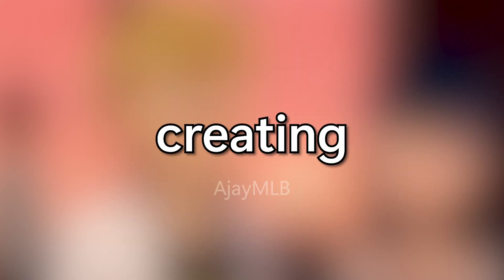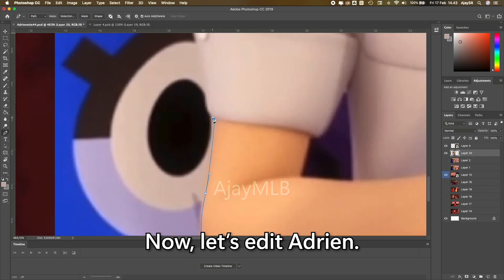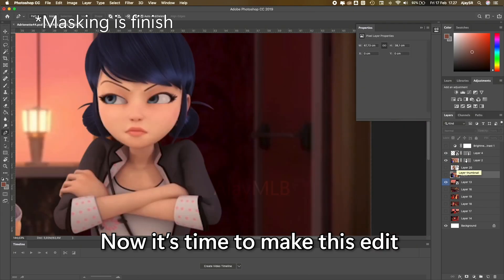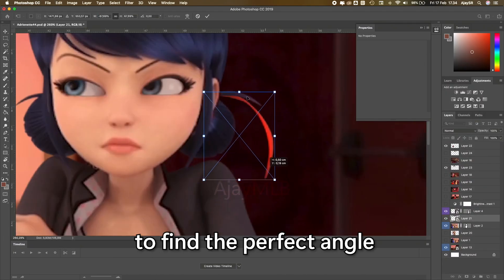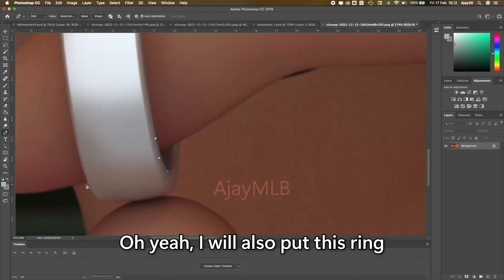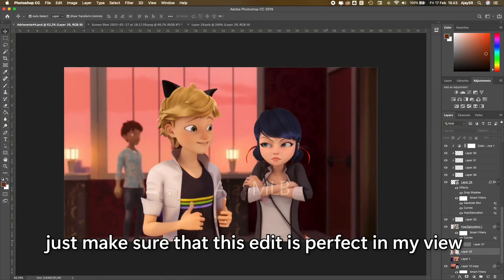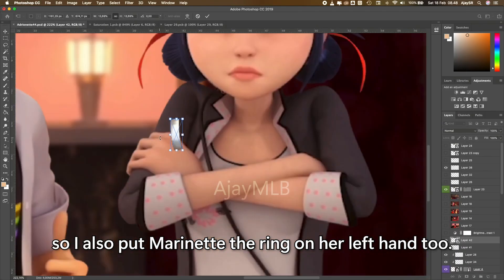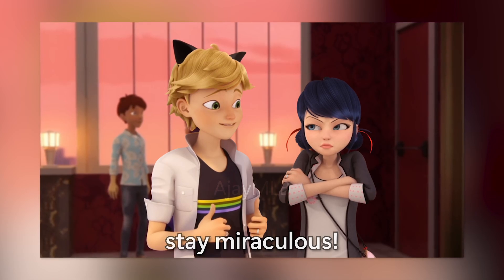Your Ladynoir are showing 😏💘 [Adrienette Post-reveal edit]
Finally, I created another Adrienette post-reveal edit here, where Adrien & Marinette already revealed their secret identities, a.k.a my Adrienette AU Edit.

Story of this edit:
Adrien just bought the new sneakers from himself and Marinette with the custom design that represents their superhero identities in which Chat Noir is Adrien & Ladybug is Marinette. Meanwhile Marinette will wearing the sneakers that Adrien gives to her for replacing her old ballet flat soles but turns up, Marinette doesn’t like the custom design (which this custom design idea is from Adrien) because the citizens may tryna to recognizes she’s Ladybug, especially her workmates. But, Adrien trying convinces her that everything is gonna be okay because the citizen are blind (He’s still believing on Plagg’s word), even ‘the new Hawk Moth’ may finally recognizes them because of that thing, at least Adrien & Marinette’s mentality are stronger than the old times when Gabe is still holding Butterfly Miraculous.

And at the same time, Adrien & Marinette have attend the fashion event in the “Le Grand Paris” that held by the Fashion & Model Agency that Adrien & Marinette are working right now. Yet Marinette still annoyed by the sneakers design that she’s wearing now, and Adrien still trying to convinces her that it’s gonna be okay.

“Your sneakers is awesome Marinette, it’s gonna be okay trust me” Adrien convinces Marinette and gives two thumbs up to her, telling her that her sneakers is awesome and everything will be okay.

Enjoy this Miraculous speed edit
Let's reach this channel at least 50K Subscribers or even 100K before the end of this year!